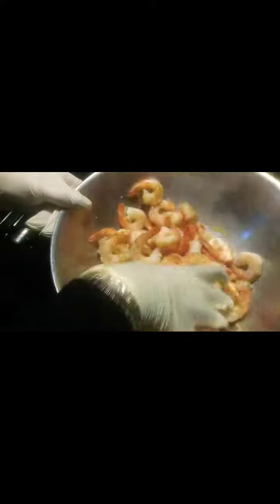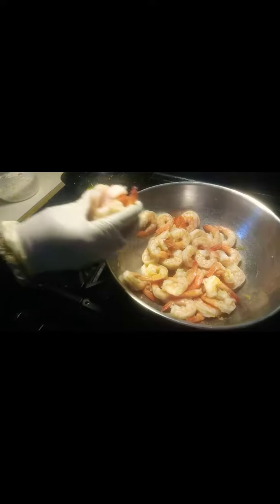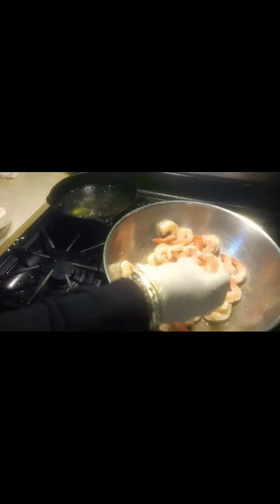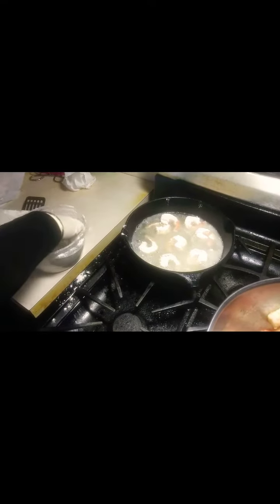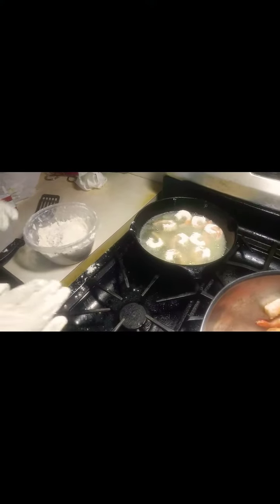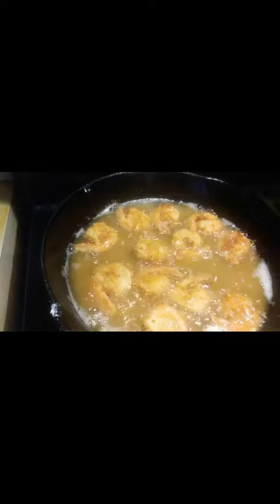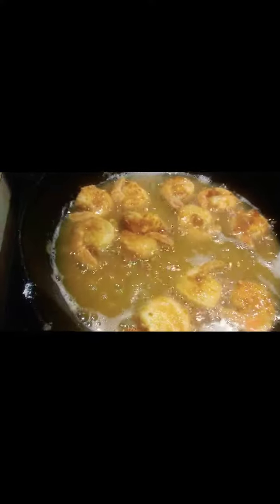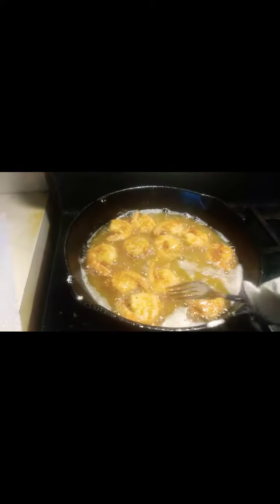Whats4Dinner? FriedShrimp StayHome diy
Cooking